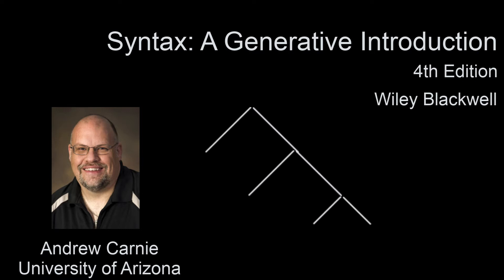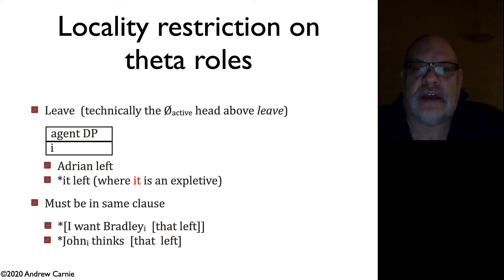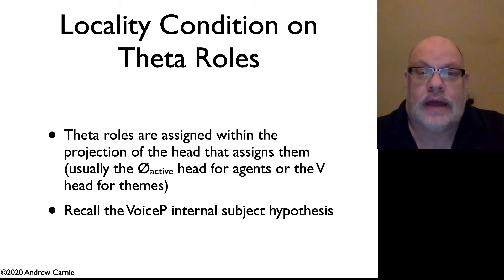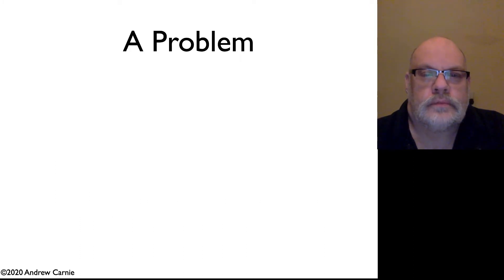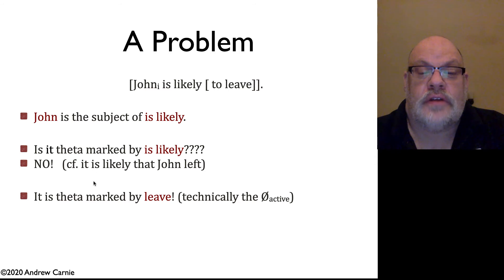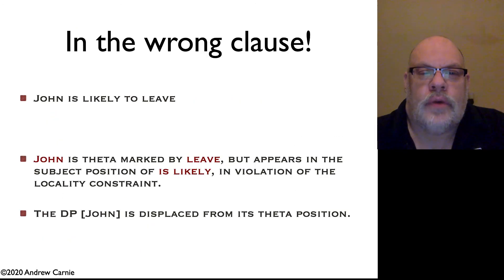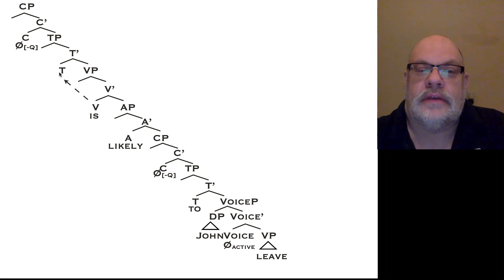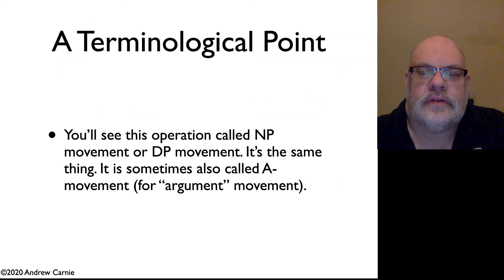Video 11.1: DP movement - Raising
The idea that theta roles are assigned to DPs locally is challenged by Raising predicates like "is likely", where the surface subject gets it's theta role in an embedded clause. Carnie demonstrates that the operation of DP movement correctly connects the theta position of the DP, with the surface subject position.